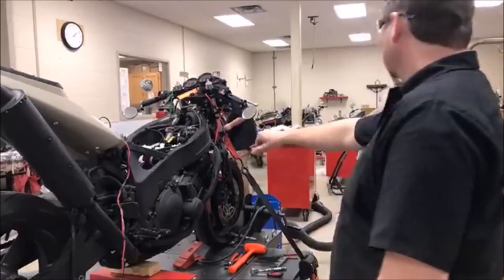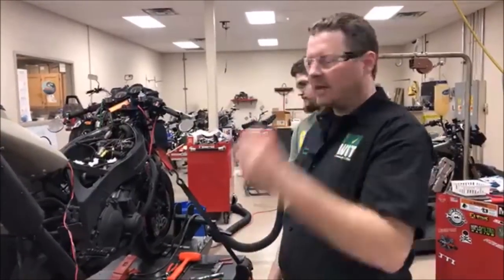How to test for an exhaust leak! 100% verification!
In this video, I show you how to test for an exhaust leak using a smoke machine.
Keep Wrenching,
Shane Conley
Instructor/Motivator/Motorcyclist
Below are some links that help support me and my work.

Amazon Tools:

I teach a motorcycle/powersports technician program at Western Iowa Tech Community College in Sioux City, Iowa. These videos are used for review of labs for students and creating a deeper understanding of the lesson/skill set. As there is often more than one way of doing something, may you enjoy this free information as much as our students do in person. PLEASE HIRE OUR GRADUATES!

Are you interested in a career in the motorcycle industry? Click here for information on a great technician and parts specialist training program: